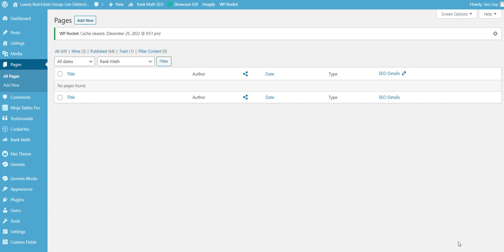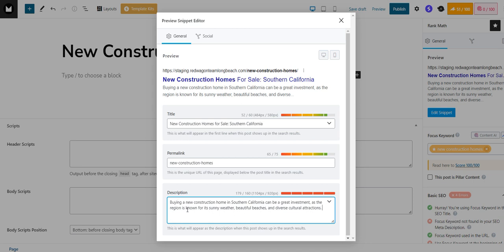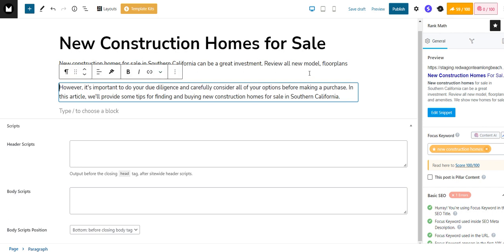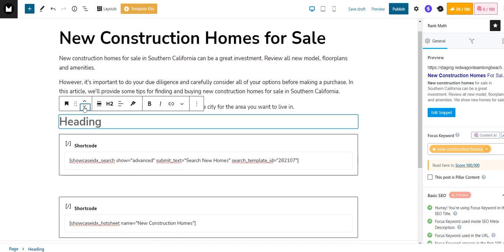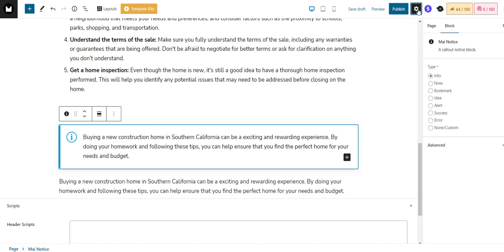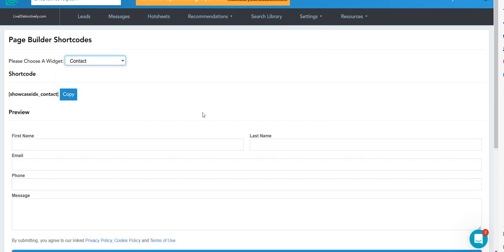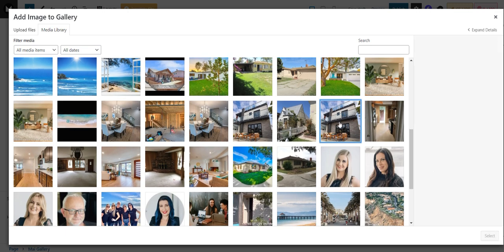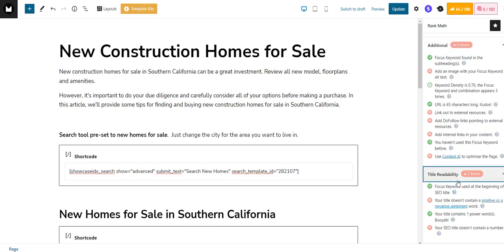How to Create a Page of Content on a WordPress Website to Win Clients?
To create a page of content on a WordPress website to win clients, follow these steps:

Determine the purpose of the page. What do you want to achieve with this page? Do you want to showcase your services, highlight your experience and credentials, or provide valuable information to potential clients?

Having a clear purpose will help you create content that is targeted and effective.

Choose a relevant and compelling title. The title of your page should grab the attention of your audience and clearly convey the content of the page.

Organize your content in a logical and easy-to-follow manner. Use headings, bullet points, and short paragraphs to make your content easy to scan and read.

Include relevant and high-quality images. Visuals can help break up your content and make it more visually appealing. Just make sure to use images that are relevant to your content and that have a high resolution.

Proofread and edit your content for grammar and spelling errors. Poorly written content can turn off potential clients, so make sure to double-check your work.  Use to improve your writing.

Publish your page and promote it. Once your page is complete, hit the publish button and share it with your audience. Use social media, email marketing, and other channels to promote your page and attract potential clients.

If you need a website for a small business, e-commerce site, or your real estate practice, go

Jay Valento
Marketing Strategist